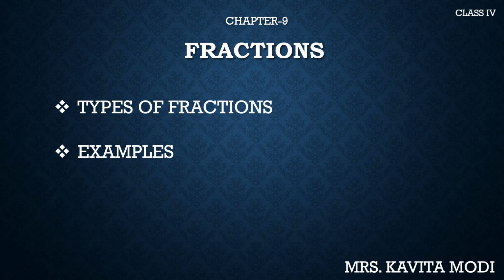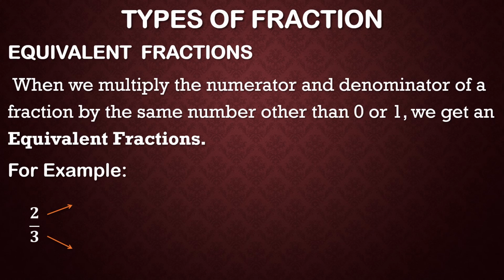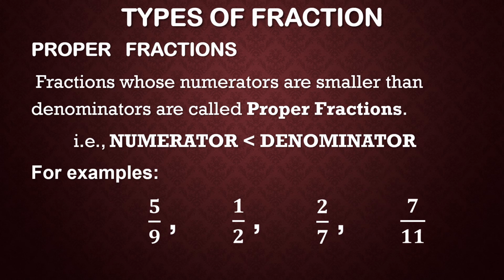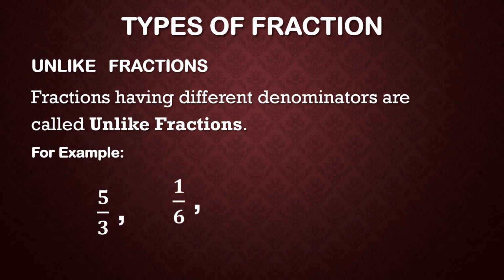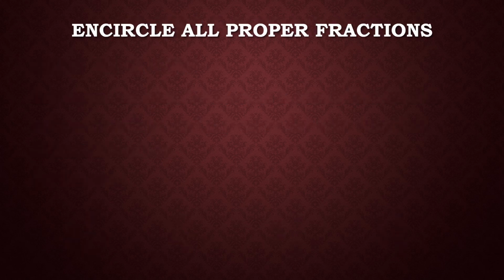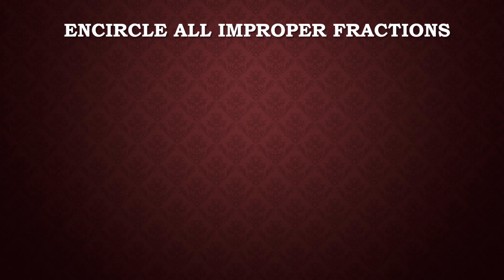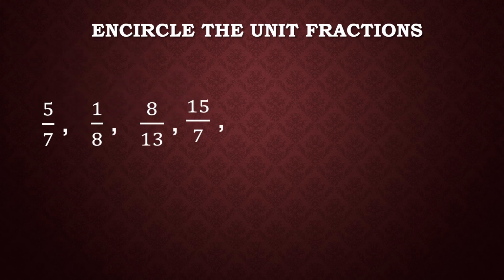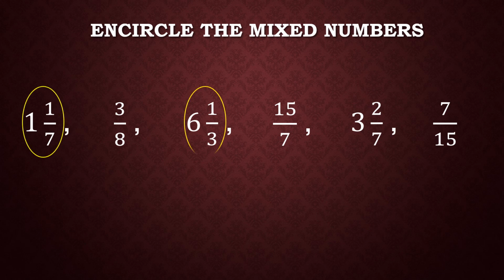Ls-9, Types of Fractions(Part-1) by Mrs. Kavita Modi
Class: 4
Subject: Mathematics
Chapter-9, Fractions(Part-1)
Topic: Missing numerator or denominator of equivalent fractions.